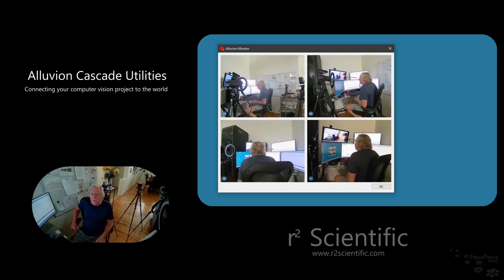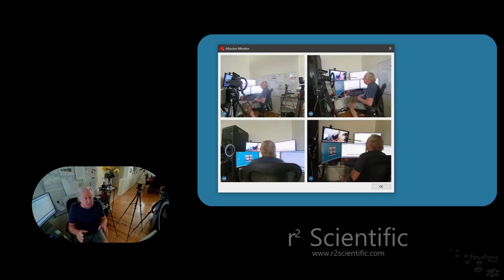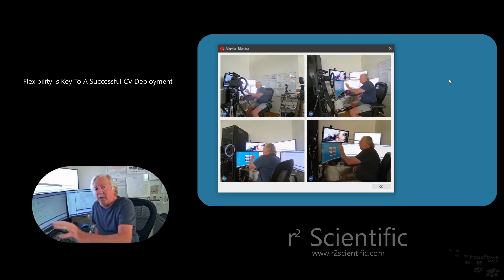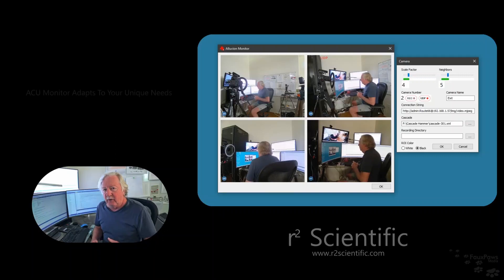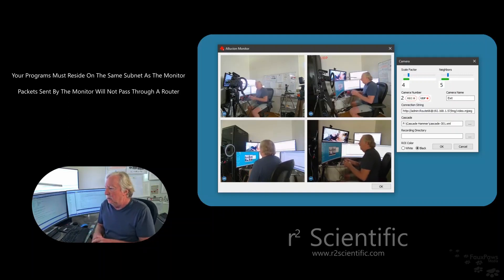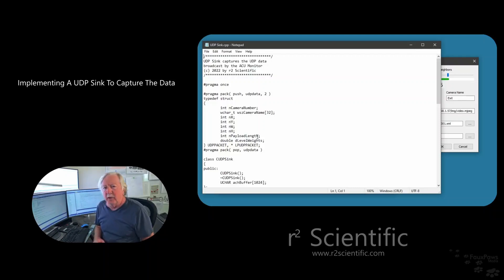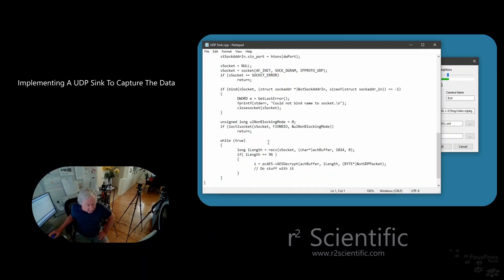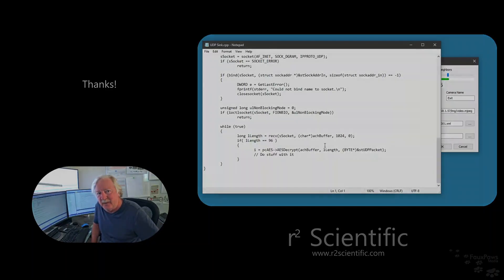OpenCV, ACU Connecting Your Computer Vision Application to the World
The Alluvion Cascade Utilities Monitor program allows you to easily integrate Computer Vision into any application.

00:00 - Welcome Back
00:19 - Connect Your CV Application to the World
00:28 - Your CV Application So Far
00:44 - No Code CV Solution
01:09 - It's Not Magic
01:27 - Introducing the Monitor Program
01:42 - Four Completely Independent Channels
02:24 - Different Monitor Configurations
02:52 - Camera Settings
03:15 - Introducing the User Datagram Protocol
03:54 - Adapting to Your Exact Needs
05:25 - Implementing a UDP Sink
05:55 - The Data Sent to Your Application
06:49 - Implementing the UDP Sink
08:24 - Thanks for Stopping By!
08:57 - This Video Created by FausPaws Media